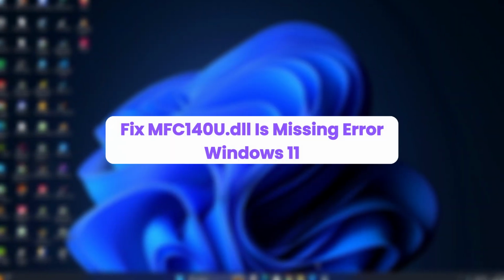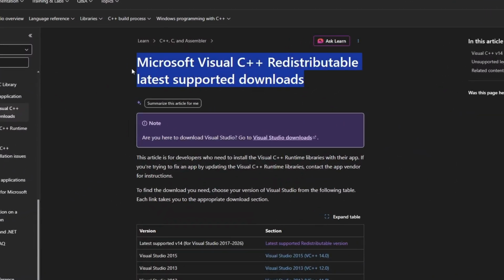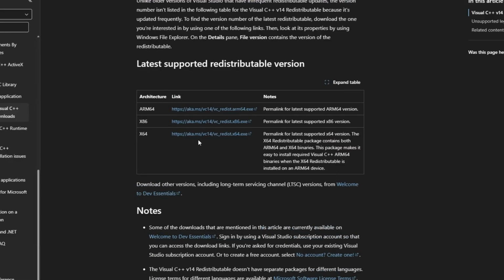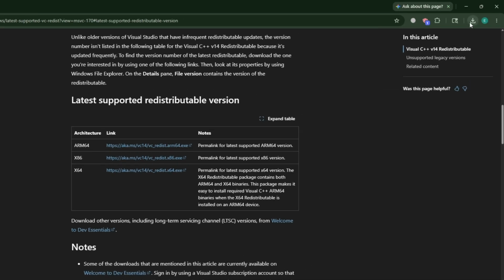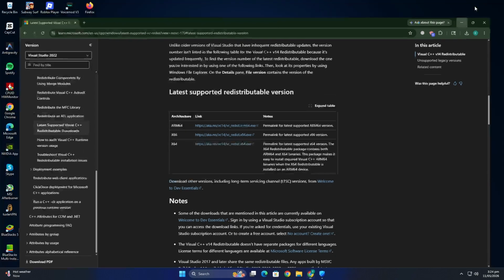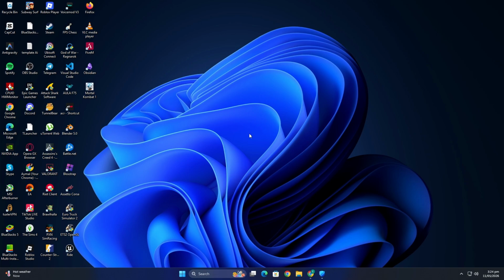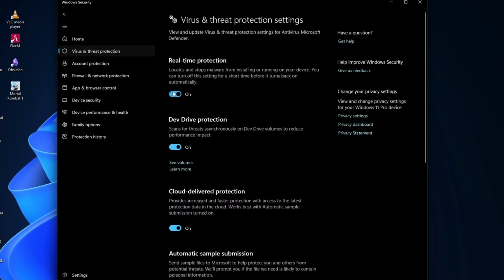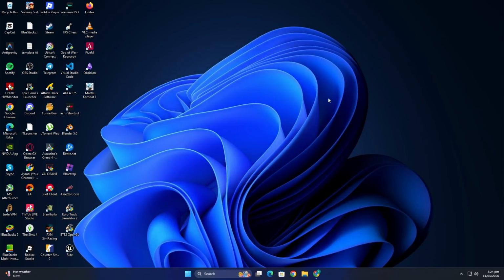MFC140U.dll Not Found? Fix Startup Errors on Windows 11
Getting the "MFC140U.dll is missing from your computer" error when trying to open an application? This file is a critical component of the Microsoft Foundation Class (MFC) Library, and when it goes missing, your software can't communicate with Windows properly. In this tutorial, I will show you the most effective ways to restore this file on Windows 10 and 11. We will walk through reinstalling the Visual C++ 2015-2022 Redistributables, using the SFC and DISM commands to repair system images, and checking for pending Windows updates that might be blocking your libraries. Step By Step.

🔐 Secure Your Online Activity with NordVPN:

30-day money-back guarantee
Starting at just €3.09/month (instead of €11.59)!